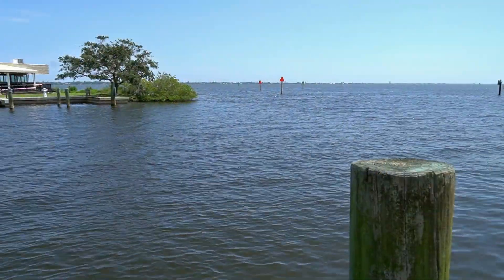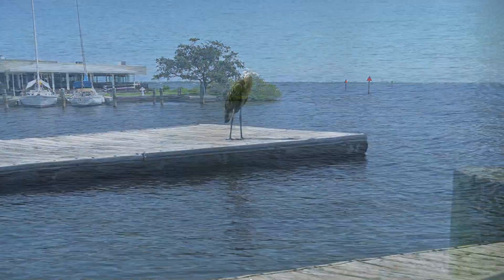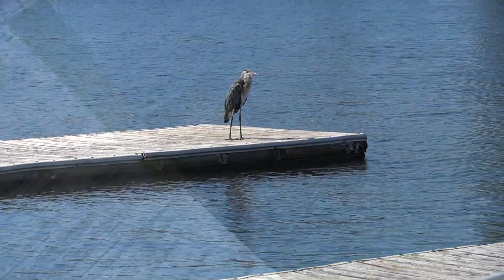Coming Soon to Florida Tech: The Mertens Marine Center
Construction of the Mertens Marine Center is underway! The facility, located on the edge of the Indian River Lagoon, will serve up to 140 undergraduate and 50 graduate students in the ocean engineering, oceanography and environmental science programs at Florida Tech.